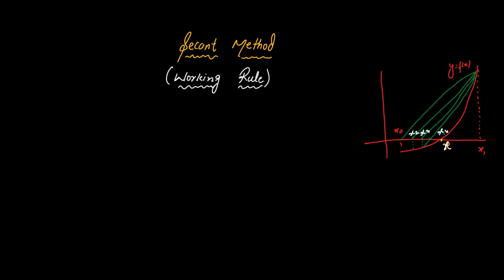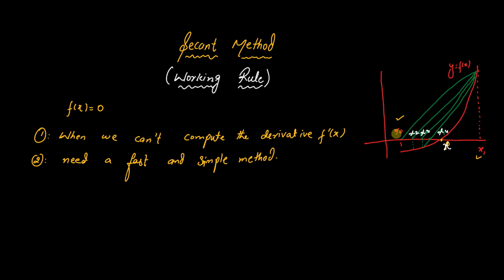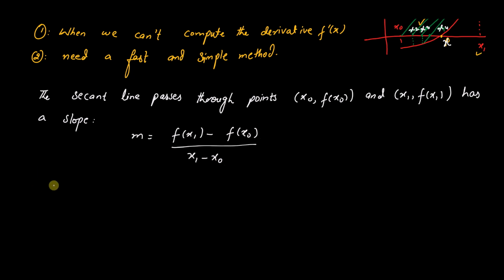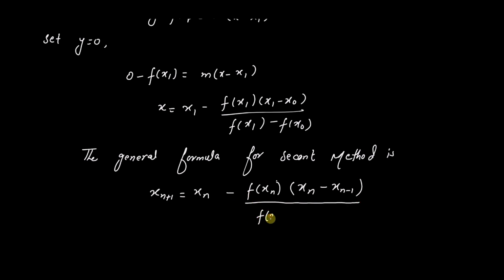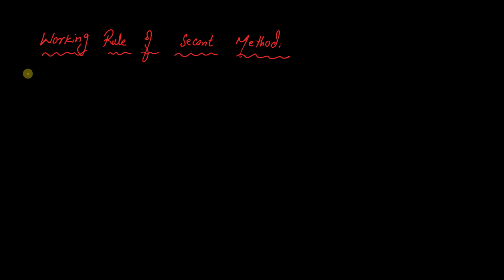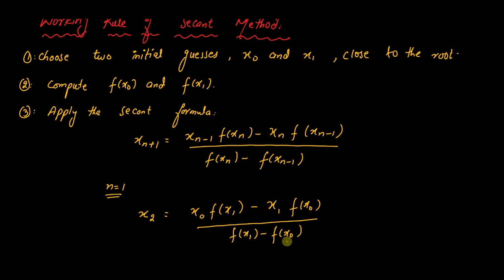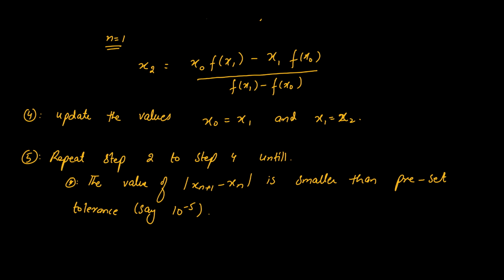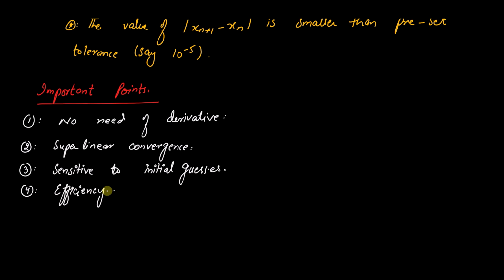How to Apply the Secant Method | Working Rule Explained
Are you looking to master the secant method for solving nonlinear equations? In this video, we break down the working rule of the secant method step by step, making it easy for students, engineers, and math enthusiasts to understand. Learn how to apply this powerful numerical method with practical examples and a clear explanation!

💡 What You’ll Learn in This Video:
✔ Introduction to the Secant Method—What it is and why it's used
✔ Working Rule of the Secant Method—Detailed step-by-step guide
✔ Mathematical Formulation—How to apply the rule effectively
✔ Graphical Explanation—Visualizing the Secant Method
✔ Solved Example—Applying the working rule to find roots
✔ Advantages & Limitations—Pros and cons of the Secant Method
✔ Comparison with Other Methods—Secant vs. Newton -Raphson

This video is ideal for numerical methods learners, engineering students, and math enthusiasts who want to understand the step-by-step process of the secant method for root finding!

✅ Comprehensive breakdown of the Secant Method's working rule
✅ Easy-to-understand graphical representation
✅ Step-by-step numerical example for practical learning
✅ Comparison with other numerical methods
✅ Perfect for students, engineers, and competitive exam aspirants